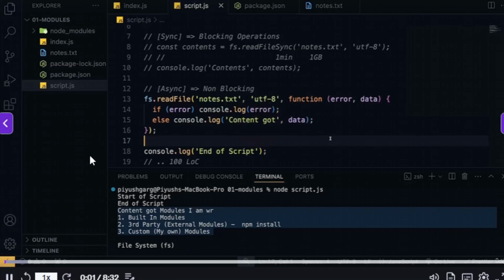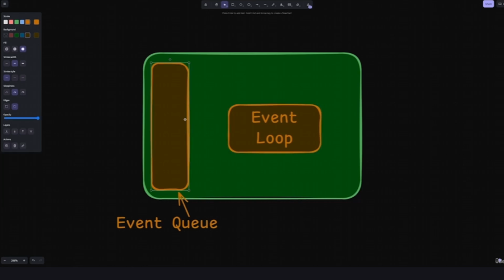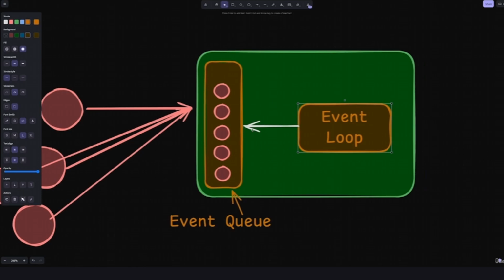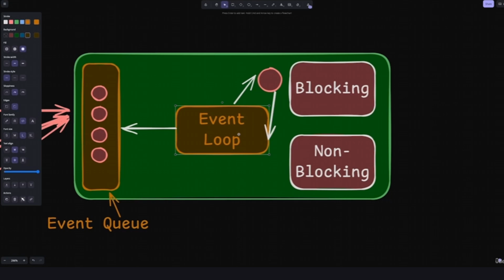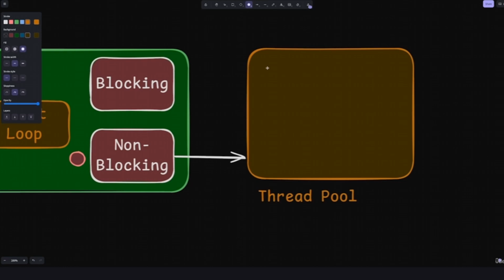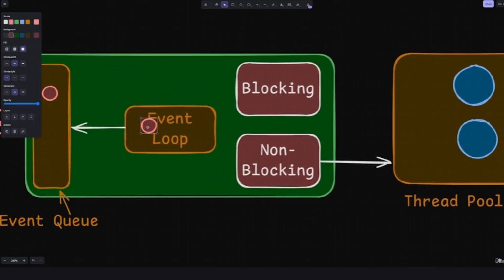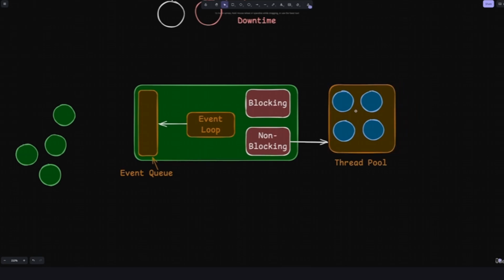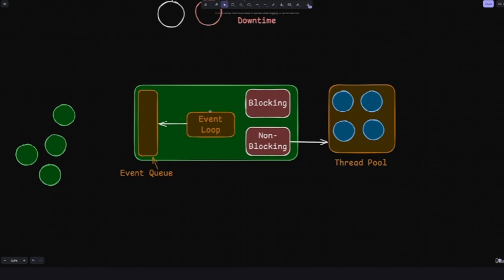node js from 50 feet away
event loop in node sync and async operations